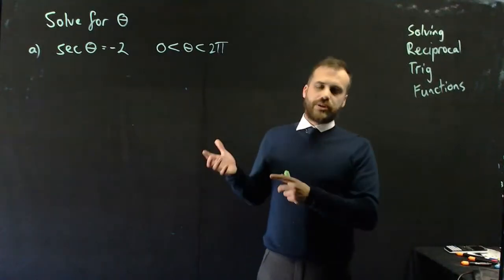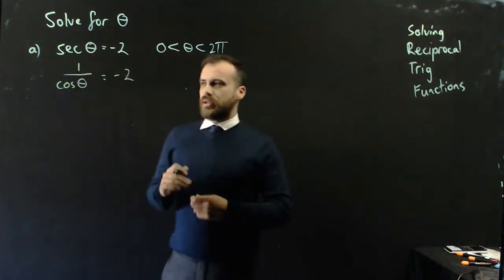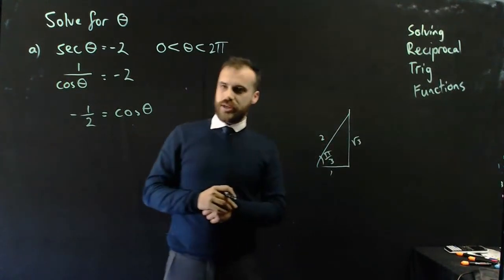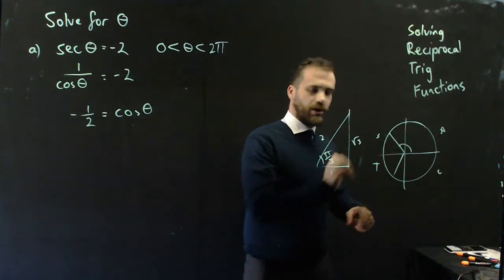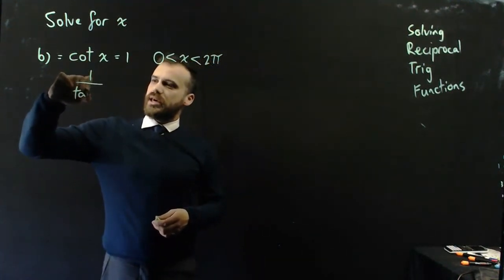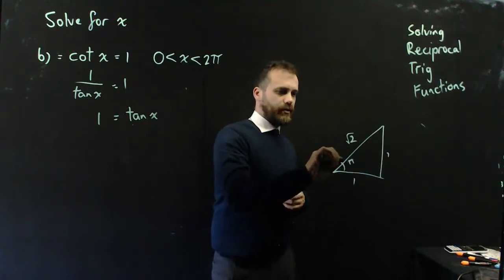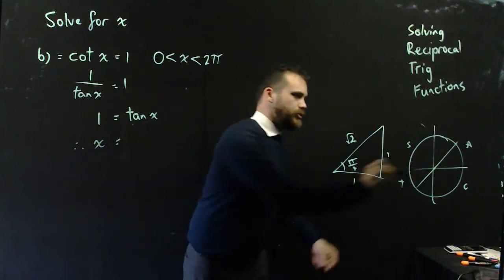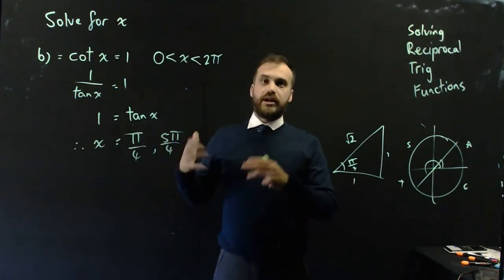Solving reciprocal trig functions